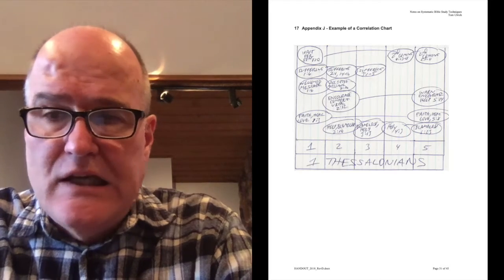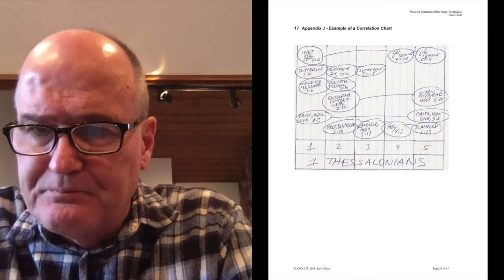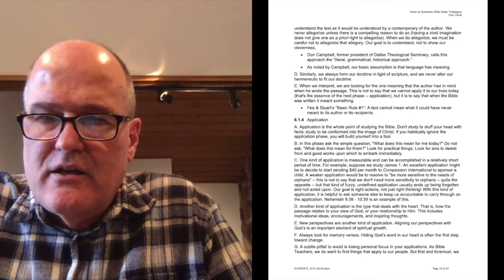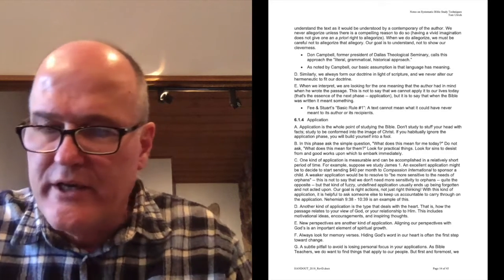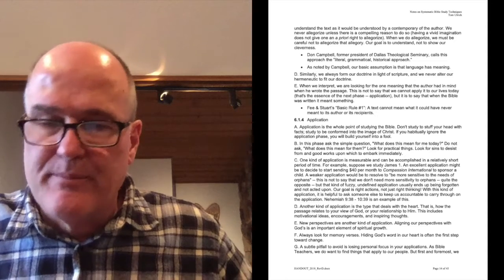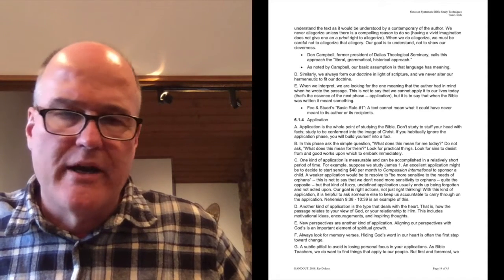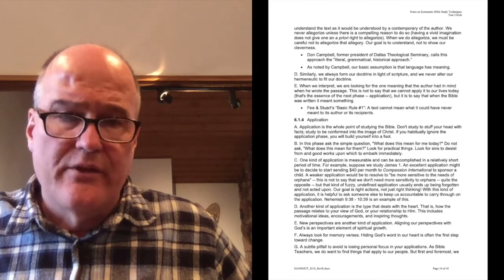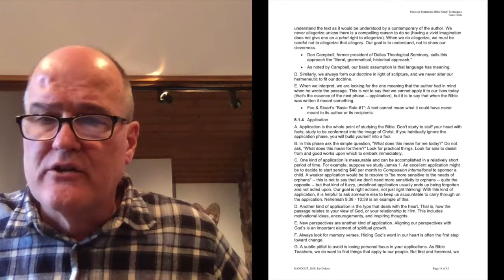BSM06b: The Detail Study Part 2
Part 2 of the detail study: correlation, interpretation, application.